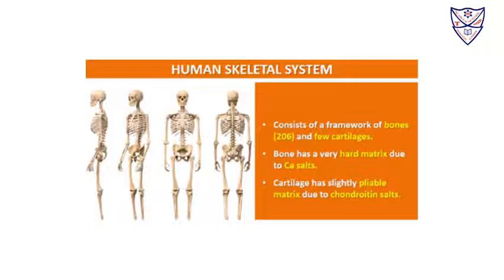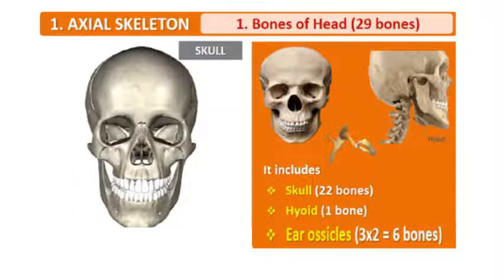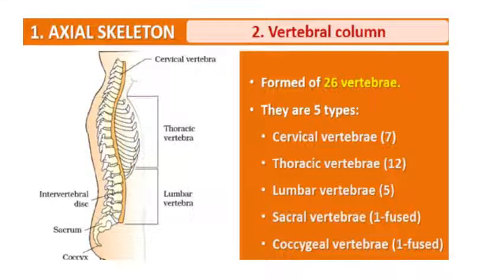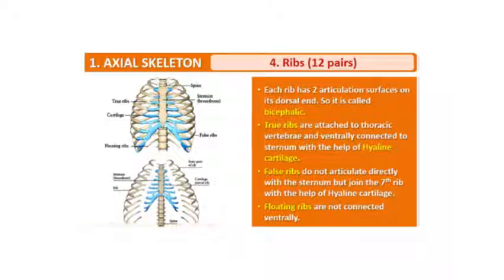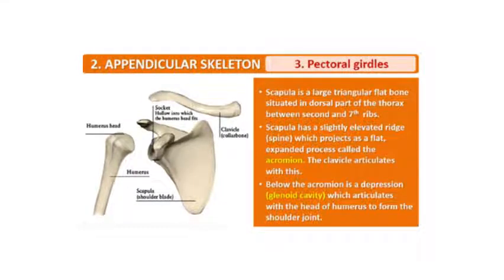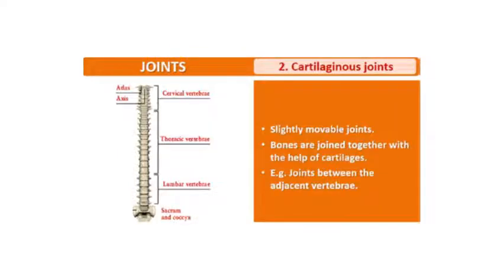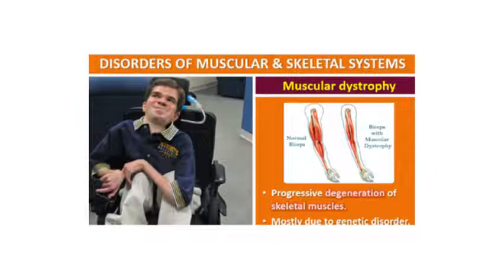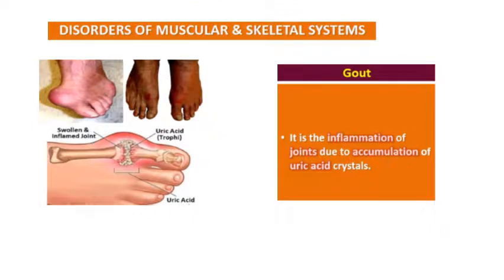Std 11 Topic locomotion and movement part 2